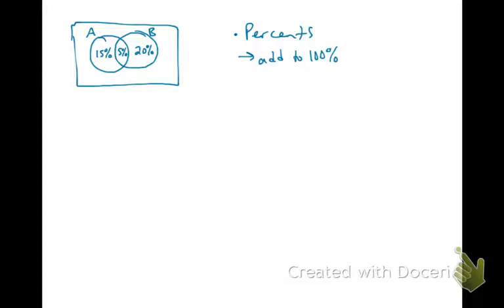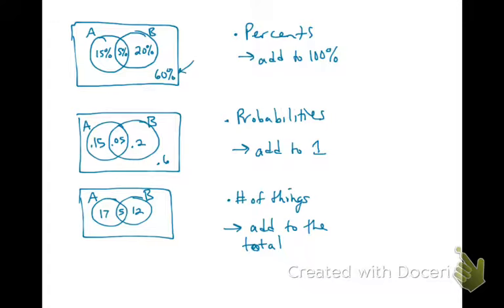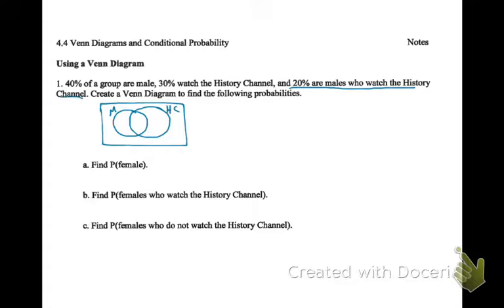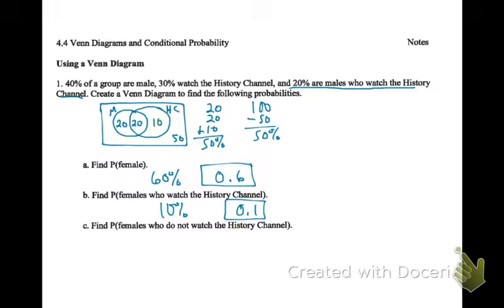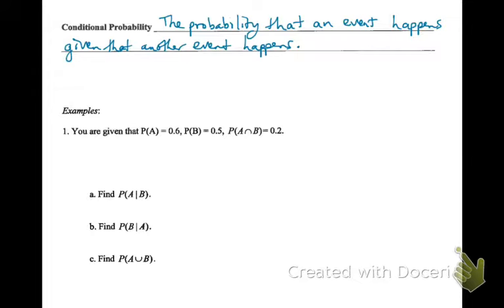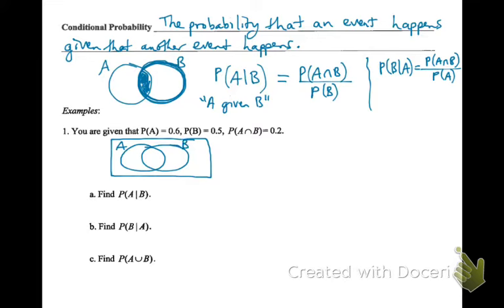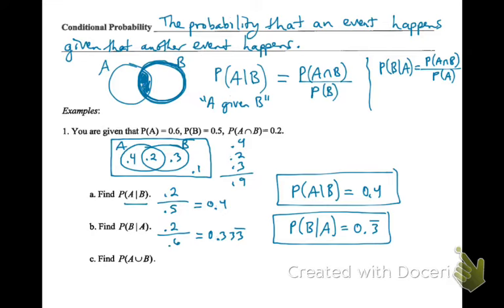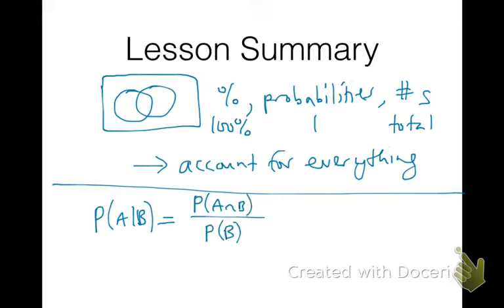4.4 Venn Diagrams and Conditional Probability